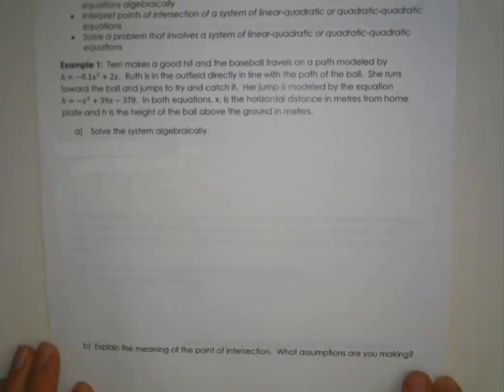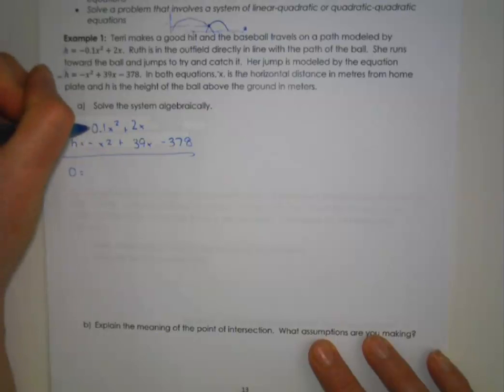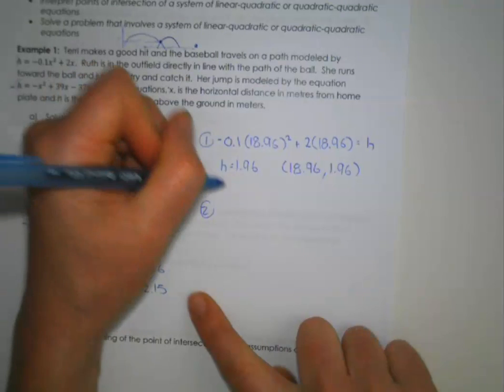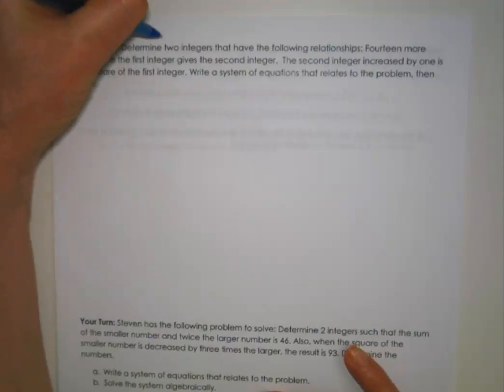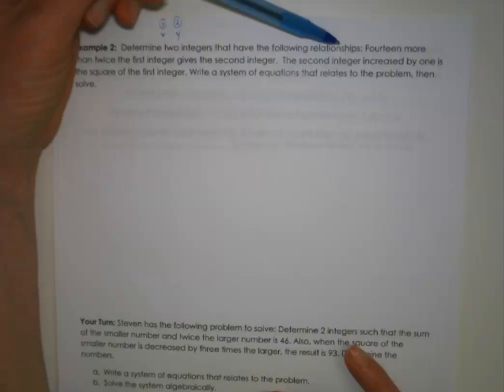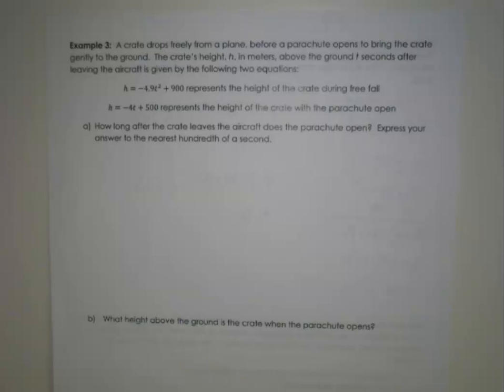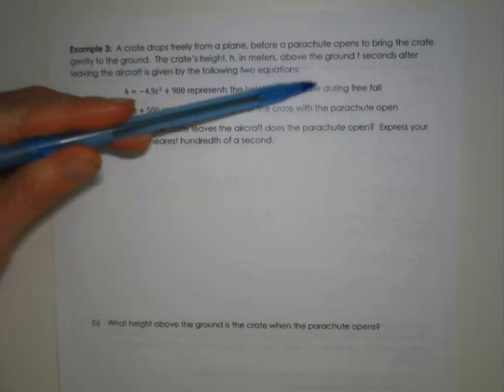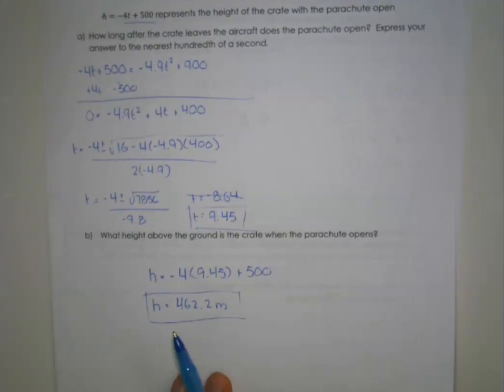Solving Systems of Equations Algebraically (Part 2)